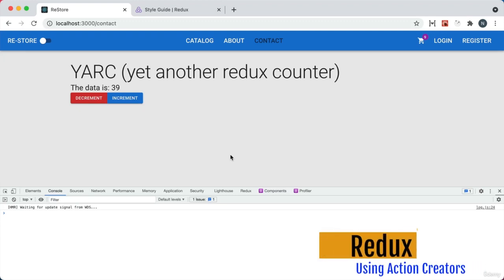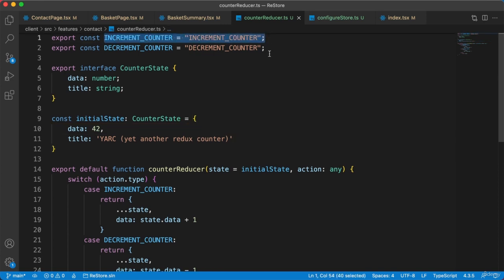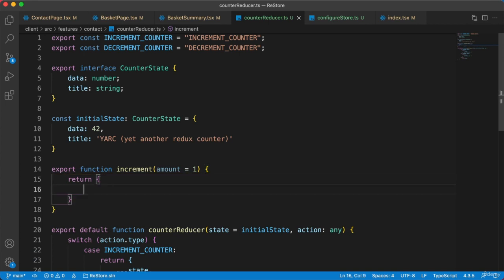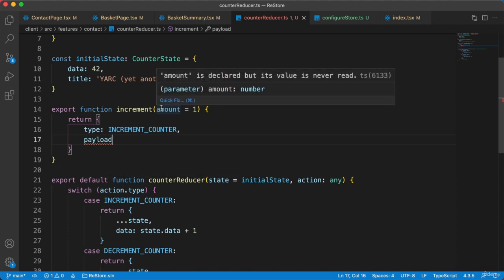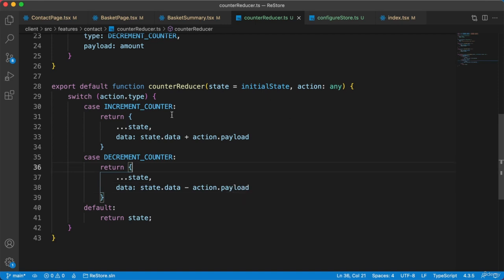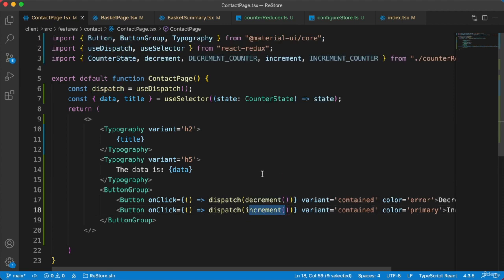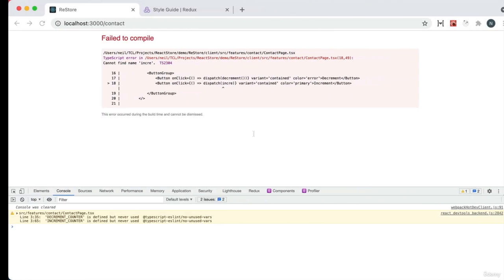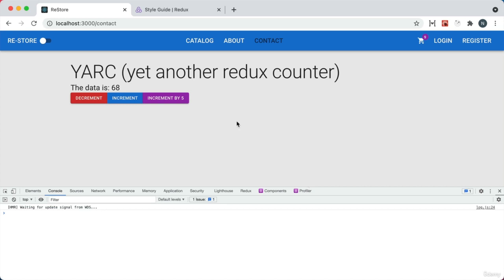4 Action Creators